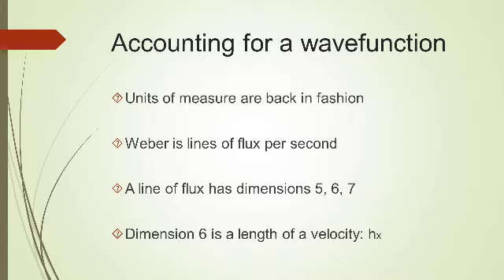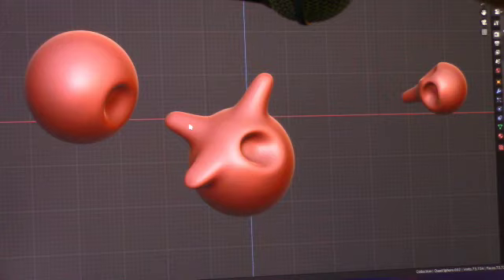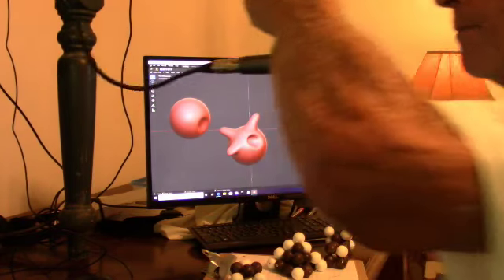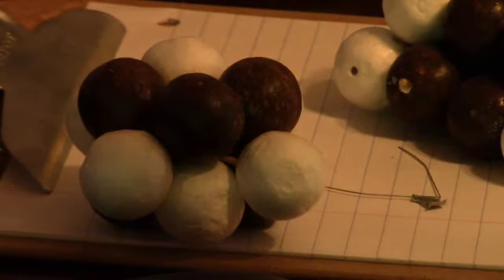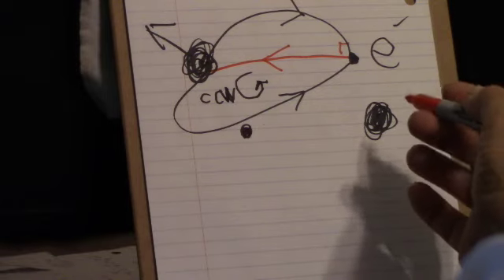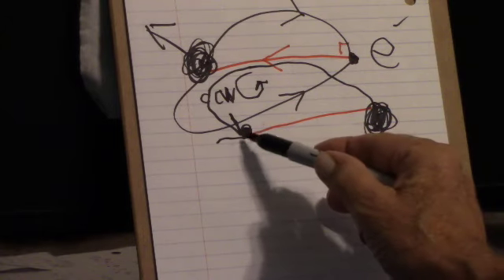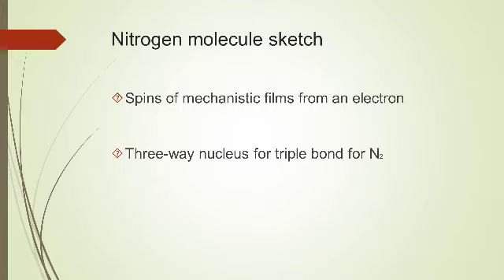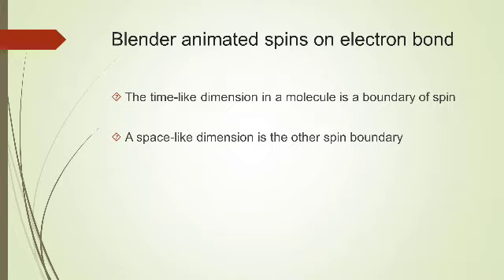Molecule from nuclei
Using the Pyramidal Cube Theory of Nuclear Structure, the charge distribution on each nucleus is now known. The chemistry is therefore within reach of this proposed theoretical physics. Flat bonds are used to model the hydrogen molecule and N 2 molecule. Flux is emphasized.